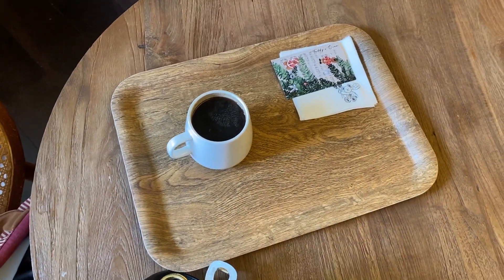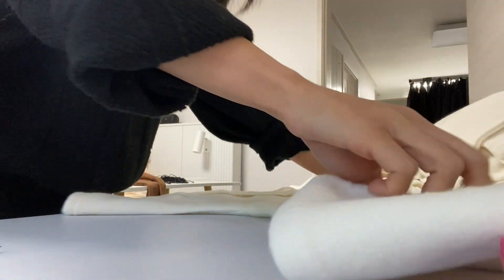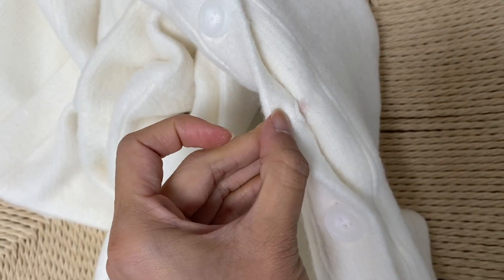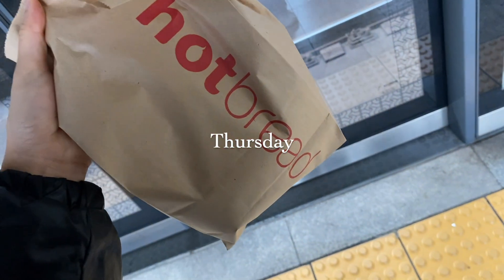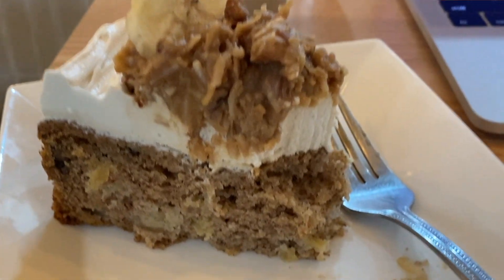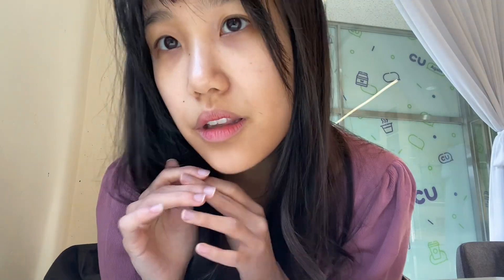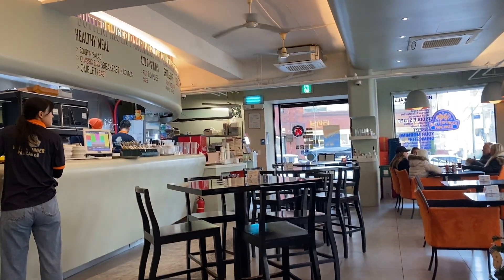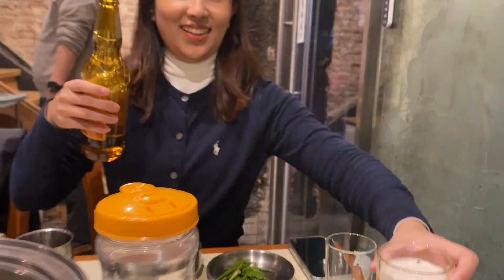living in seoul diaries (waking up early & productive days working part-time)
Hello! This week I was able to try out working at an online shopping mall because of my friend. It was mainly packing but definitely a good experience. Other than that, it was my typical life in living alone in Seoul in my little sharehouse.

kisses,
sinshenn